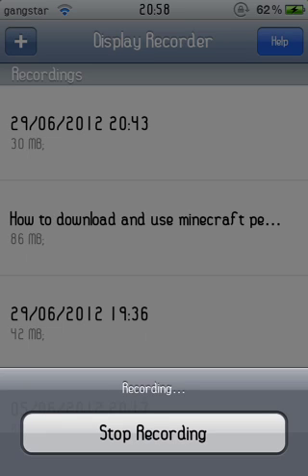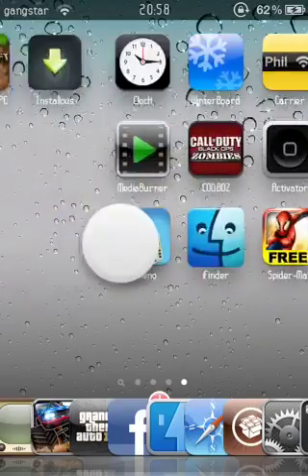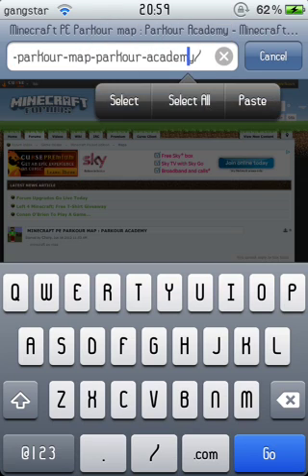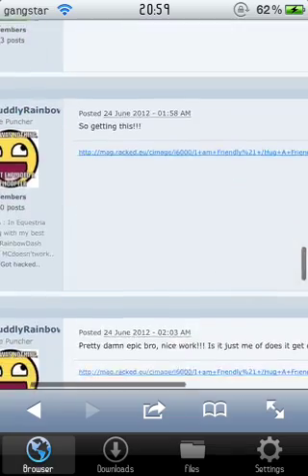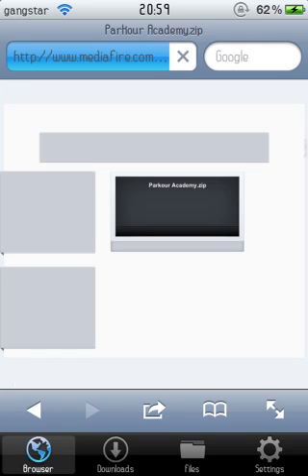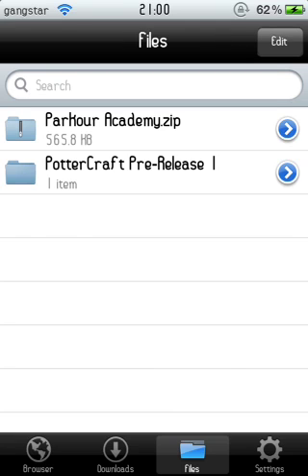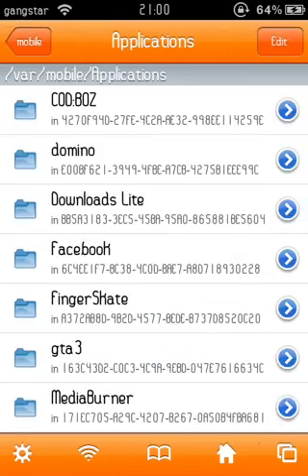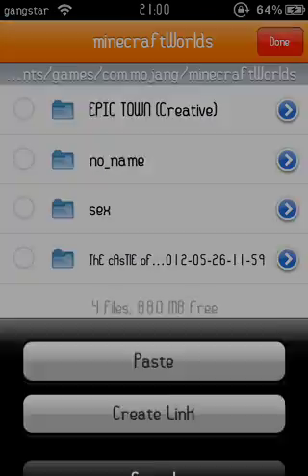How to download and play minecraft pe maps with using ifile